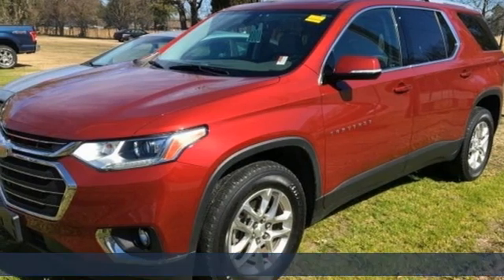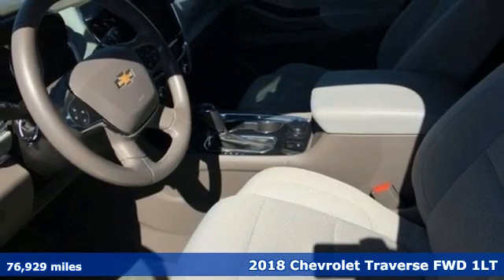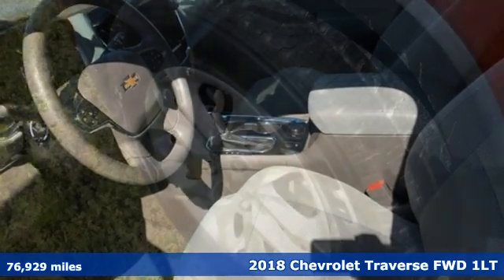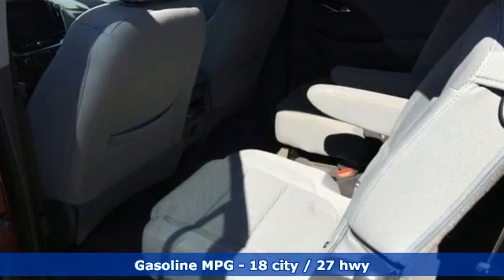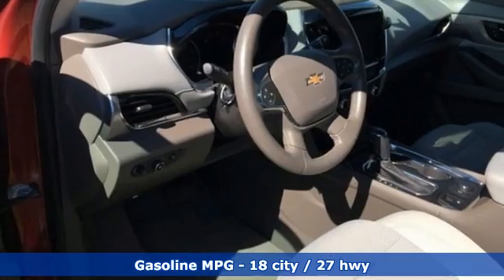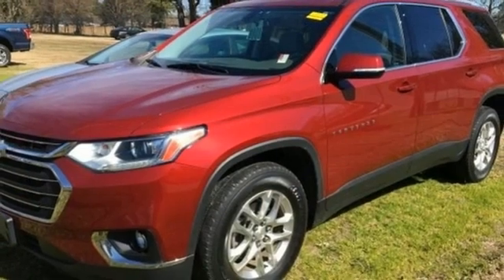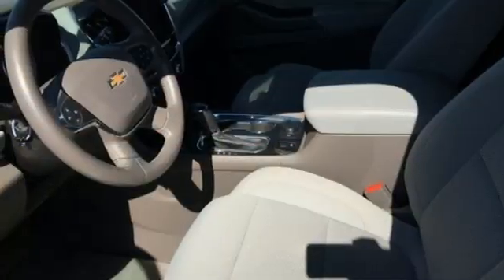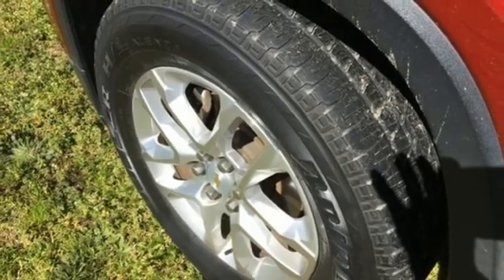Used 2018 Chevrolet Traverse Elizabeth City, NC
Year: 2018
Make: Chevrolet
Model: Traverse
Trim: LT
Engine: 3.6L V6 SIDI VVT
Transmission: 9-Speed Automatic
Color: Red
Interior: Dark Atmosphere/Medium Ash Gray
Mileage: 76929
Stock #: 8219090A
VIN: 1GNERGKW0JJ146519
JUST ARRIVED. PENDING INSPECTION. Clean CARFAX. Cajun Red Tintcoat 2018 Chevrolet Traverse LT Cloth w/1LT FWD 9-Speed Automatic 3.6L V6 SIDI VVT We are currently offering Vehicle Purchase Home Delivery by appointment. 18/27 City/Highway MPGbrbrbr*Every Internet Price includes current applicable dealer discounts. Your additional costs are sales tax, tag and title fees for the state in which the vehicle will be registered, any dealer-installed options (if applicable) and a dealer processing fee ($799 Virginia & North Carolina). Prices are subject to change, and prior sales are excluded. While every reasonable effort is made to ensure the accuracy of this information, we are not responsible for any errors or omissions contained on these pages. Please verify any information in question with the dealer.

Address:
1310 N Road Street (Business Route 17)